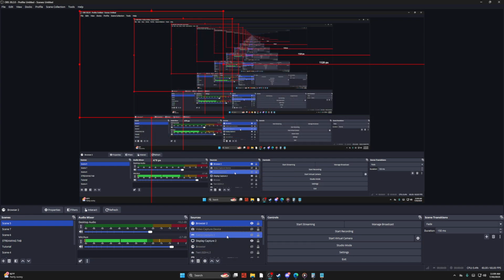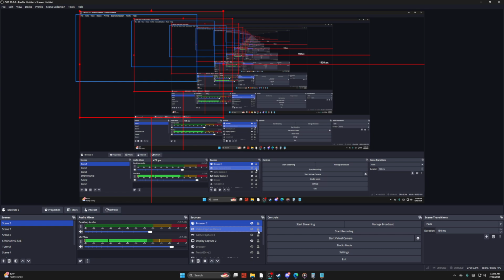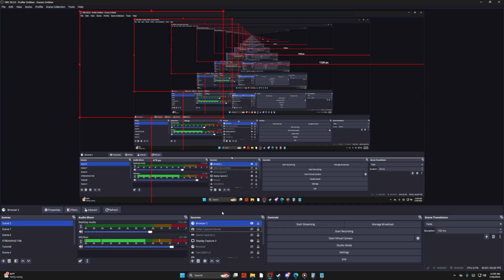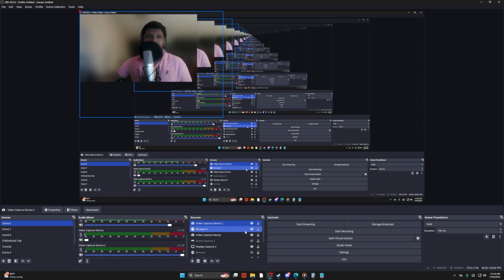how to add DSLR In OBS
Quick Tutorial how to add DSLR In OBS